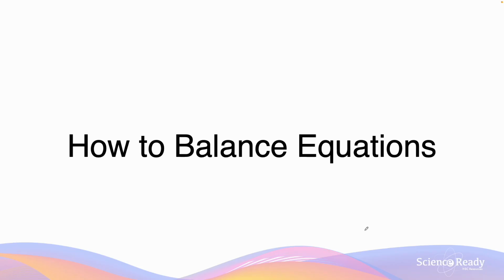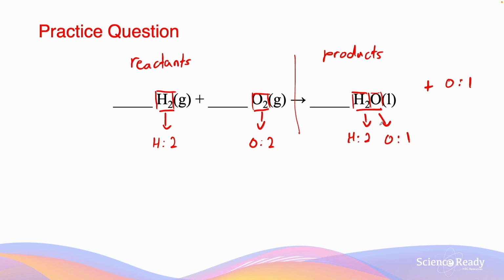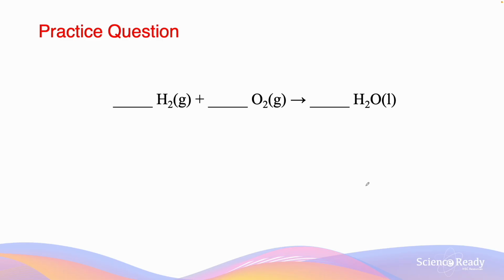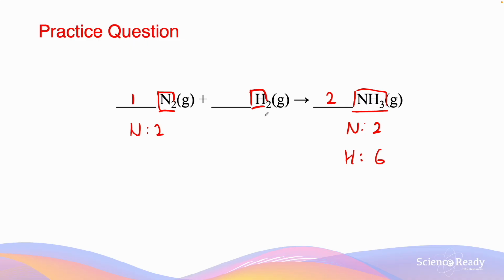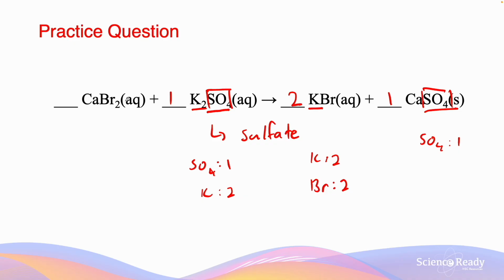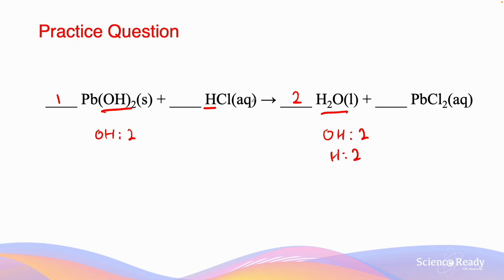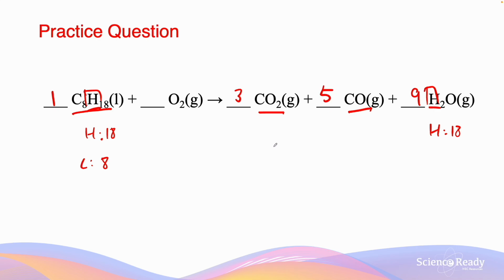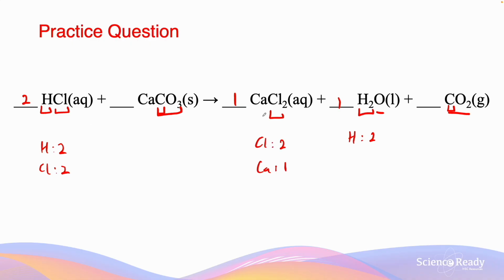How to Write Balanced Chemical Equations // HSC Chemistry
⌚Timestamp
00:00 Example 1 (in-depth)
06:11 Example 2
07:42 Example 3
10:23 Example 4
12:13 Example 5
15:28 Example 6

📚Syllabus
• relate stoichiometry to the law of conservation of mass in chemical reactions by investigating:
– balancing chemical equations (ACSCH039)
– solving problems regarding mass changes in chemical reactions (ACSCH046)